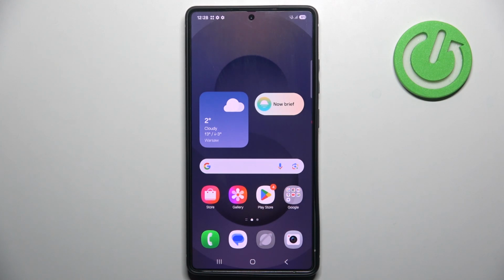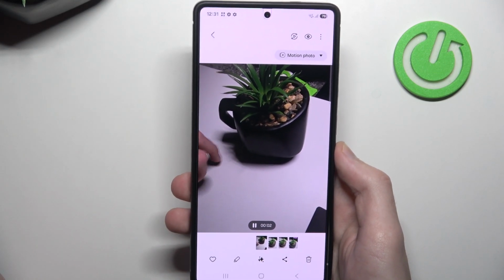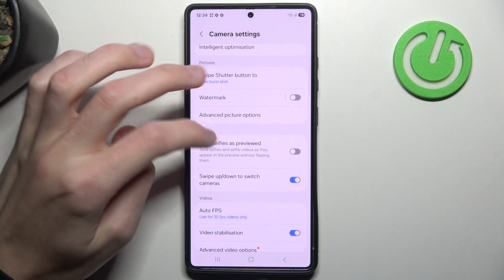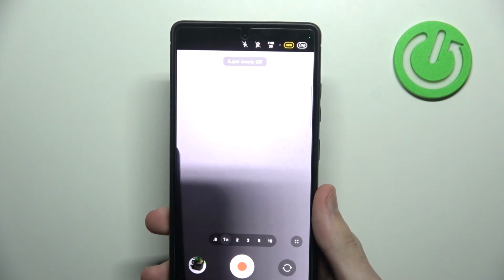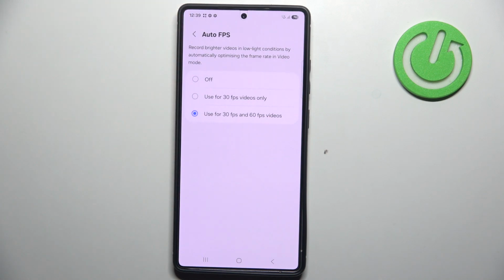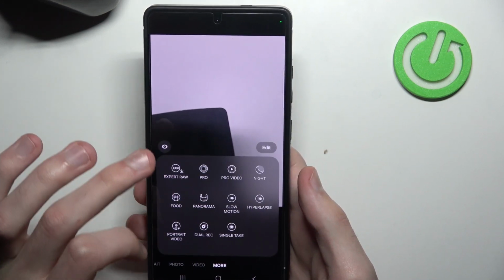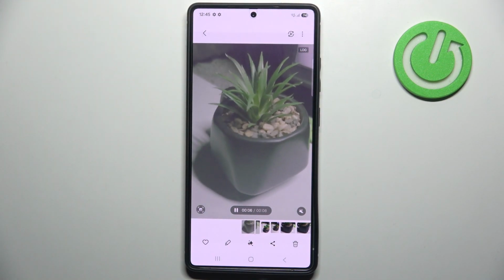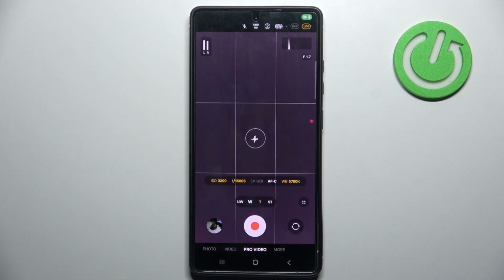How to Set Up Camera For Best Photos and Videos on SAMSUNG Galaxy S25 Ultra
Want to capture stunning photos and videos on your SAMSUNG Galaxy S25 Ultra? With its advanced camera features, setting it up for the best results is essential. From adjusting settings like resolution and frame rate to enabling helpful modes like Pro Mode and Super Steady, we’ll guide you through the perfect setup. Whether you're taking breathtaking landscapes or smooth videos, this guide will make sure your photos and videos look top-notch. Ready to make the most of your camera? Let’s get it set up!

How to Optimize Camera Settings for Stunning Photos and Videos on SAMSUNG Galaxy S25 Ultra?
How to Get the Best Photo and Video Quality on SAMSUNG Galaxy S25 Ultra Camera?
How to Adjust Camera Settings for Perfect Shots on SAMSUNG Galaxy S25 Ultra?